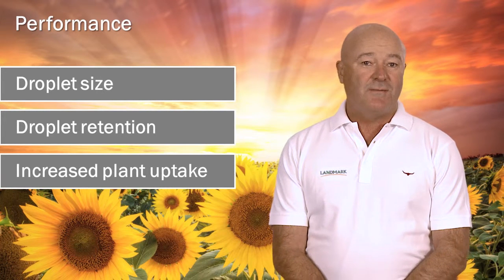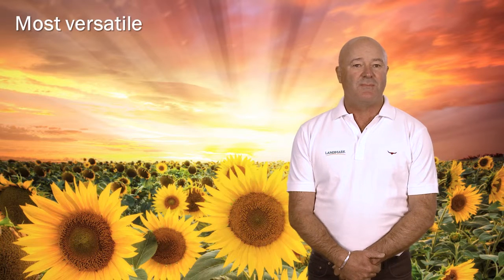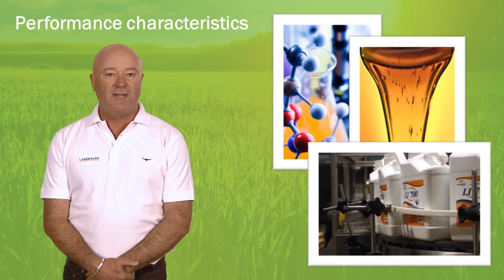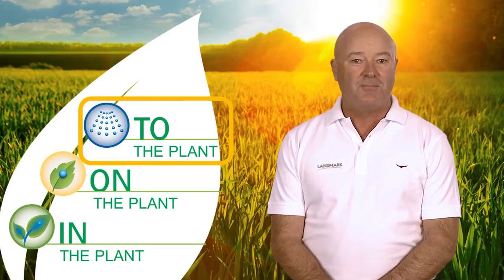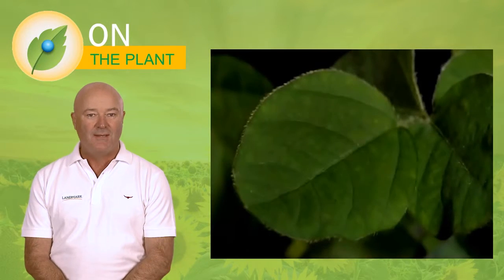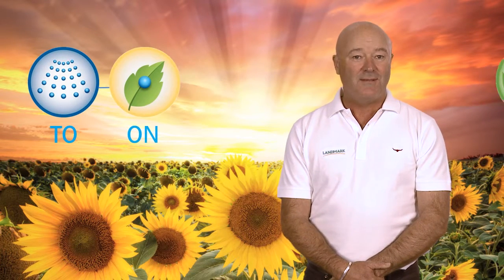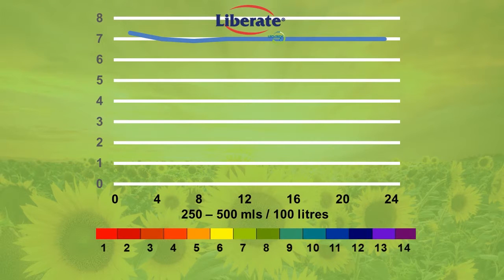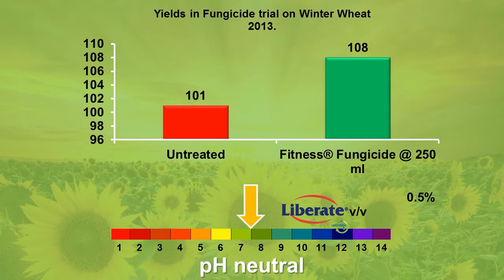Liberate - Loveland Agri Products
LIBERATE is an uptake enhancing surfactant blend. LIBERATE is designed for use with pesticides that recommend a non-ionic surfactant, and works especially well with systemic chemistry, reducing driftable fines.
LIBERATE is made with Lecithin which is a natural-based product derived from soybean seeds and is the workhorse of the LECI-TECH product line. LECI-TECH is a unique technology that assists overall spray performance by providing an adjuvant system that delivers: To The Plant - Drift Reduction, On The Plant - Droplet Retention and In The Plant - Penetration.